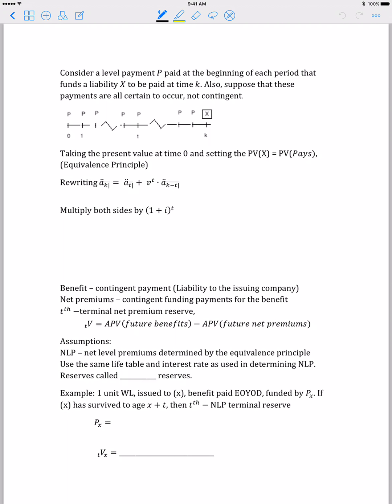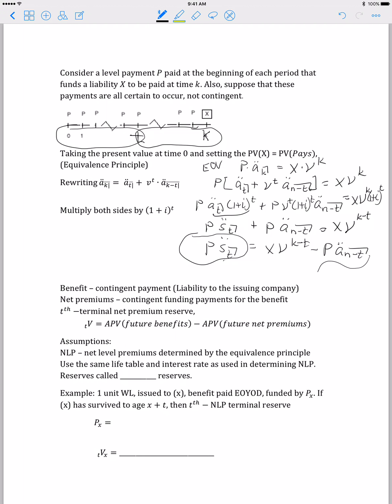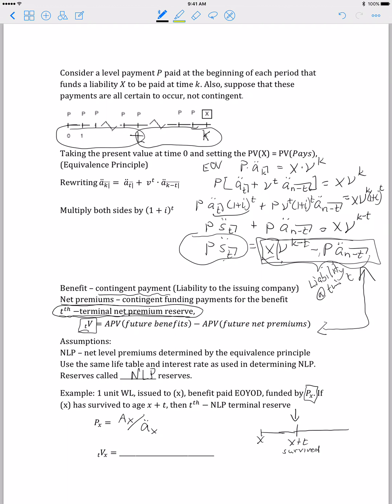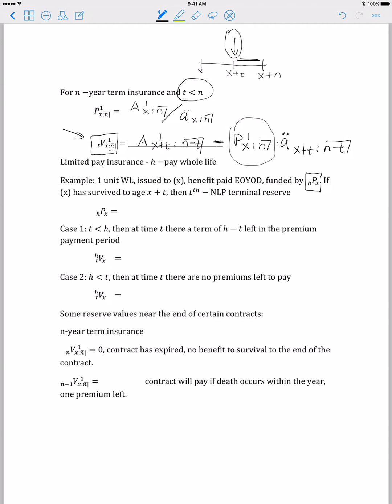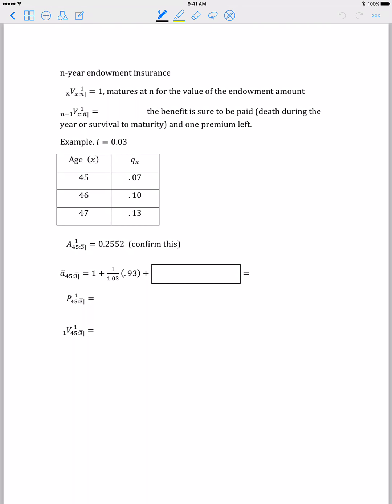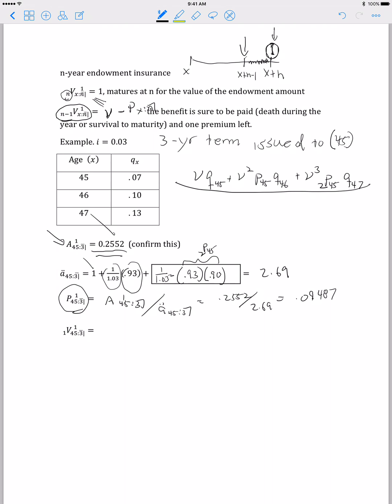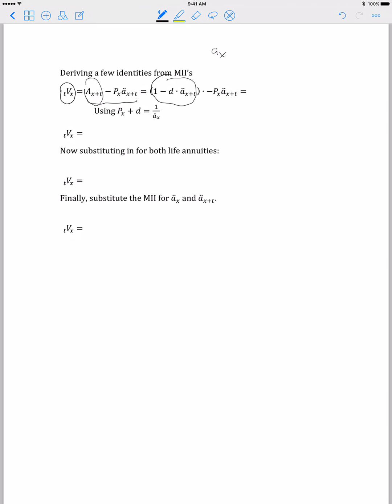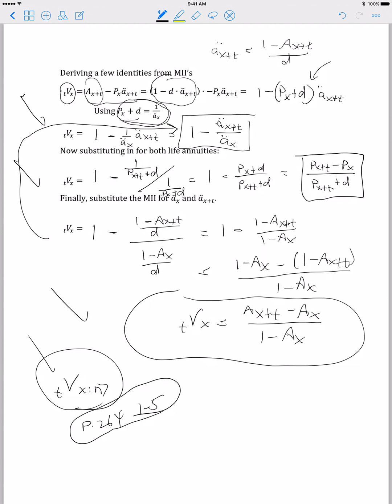Lecture 1 Chapter 10